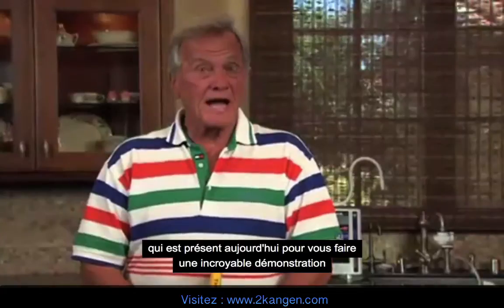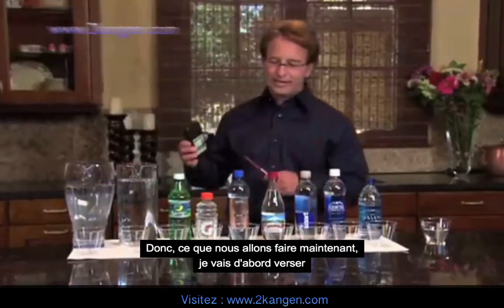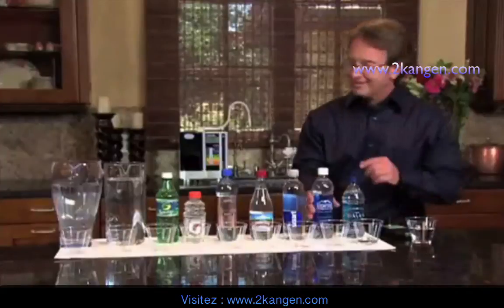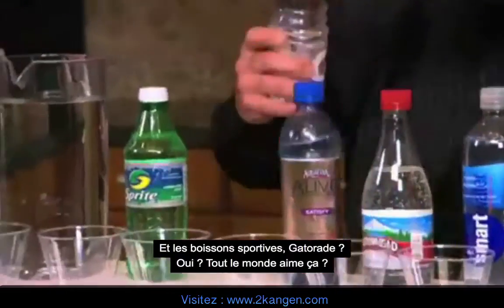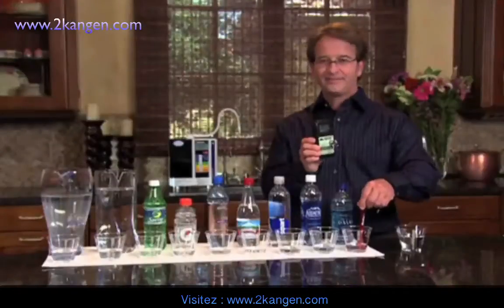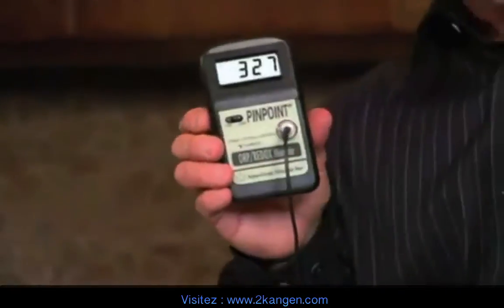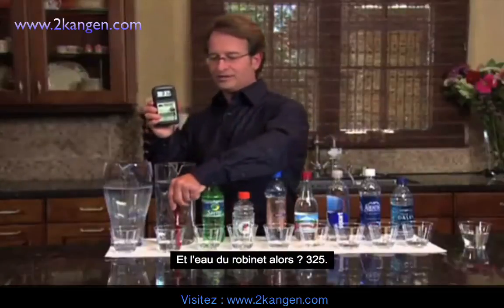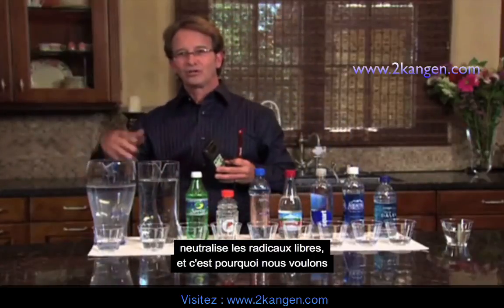Test de l'Anti Oxydation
Comparez les niveaux d'oxydation (ORP) des boissons populaires avec celui de l'Eau Kangen® !